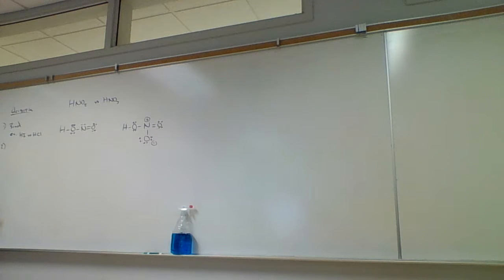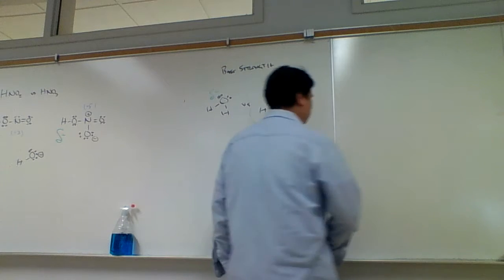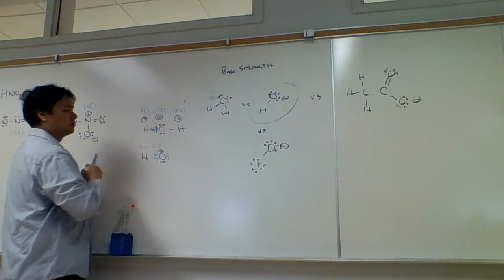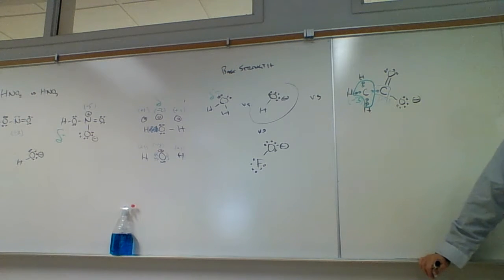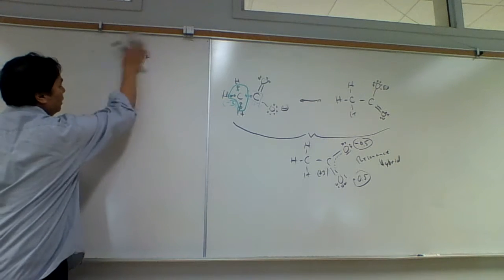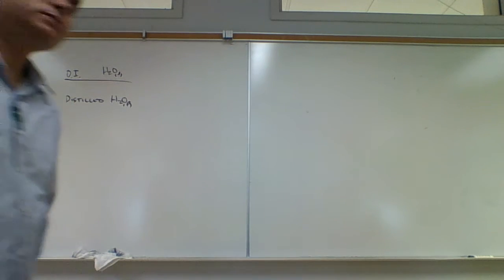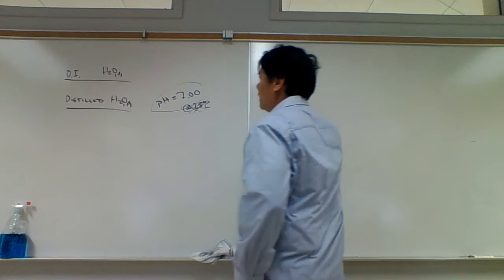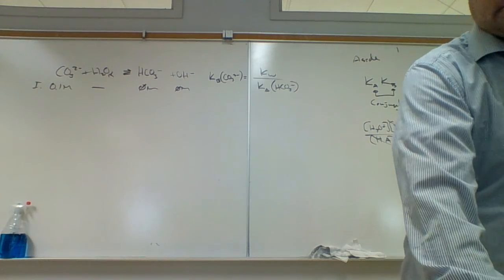Chem 1B 1204 100317 A